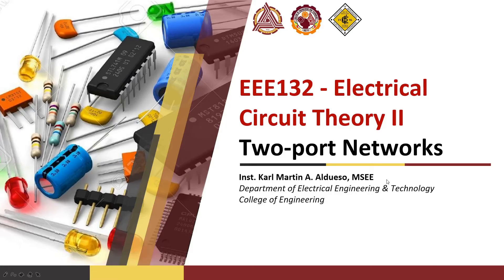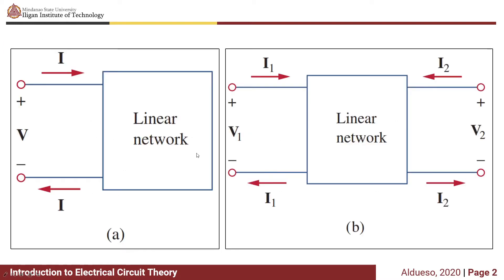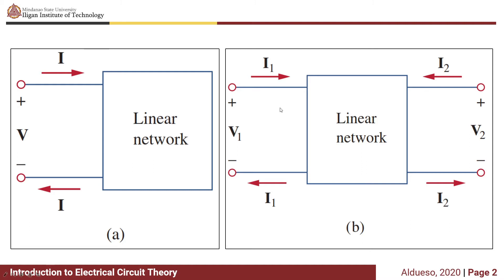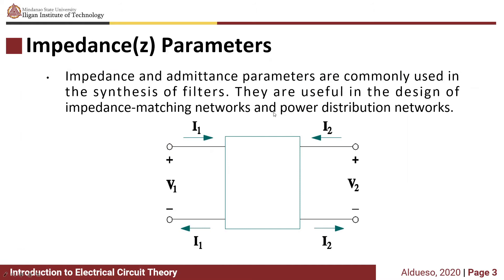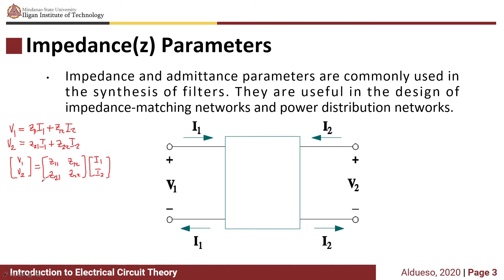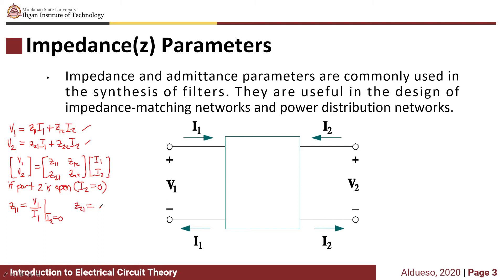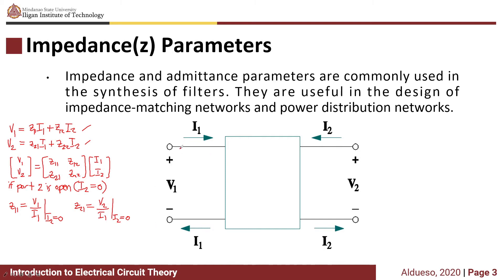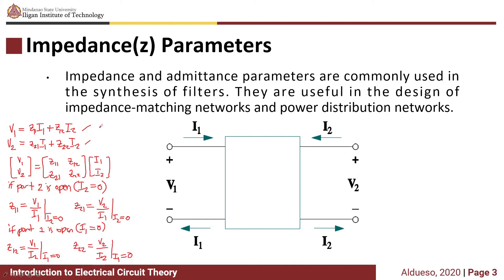EEE132 - Electric Circuit Theory II: Two-port Networks (z-Parameters) Part I